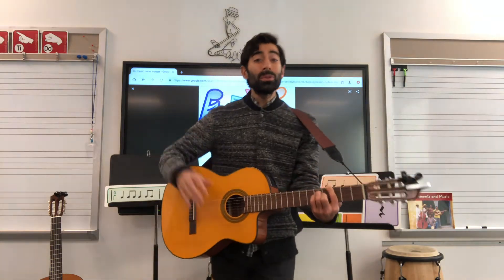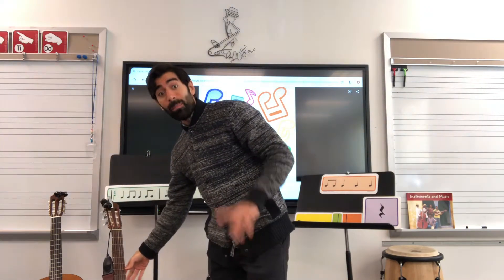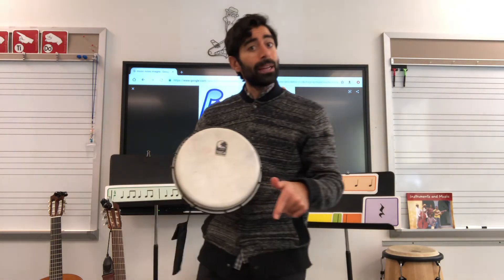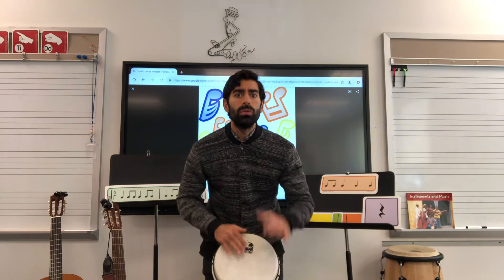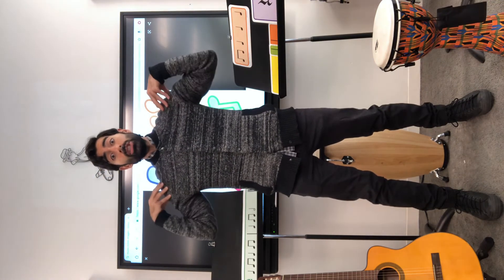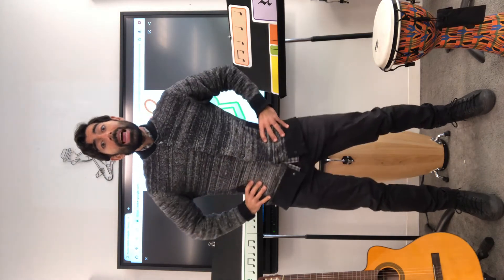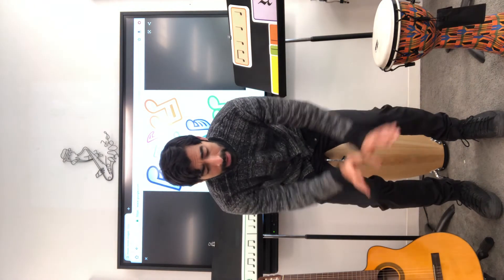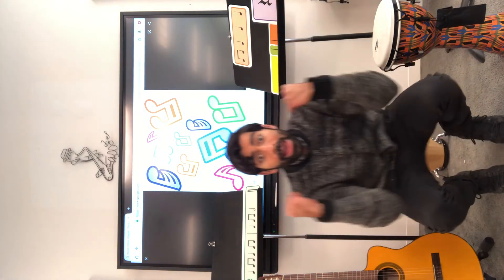Che Che Koolay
Sing and dance to the African song Che Che Koolay!

Song, Chant, Call & Respose, Circle Game
Che che koo-lay.
(echo)

Che che koo-fee sa.
(echo)

Koo-fee san lan-ga.
(echo)

Ka-ta chee lan-ga.
(echo)

Koom a day hay
(echo)

Koom a day hay.   (echo)
Hey. (echo)